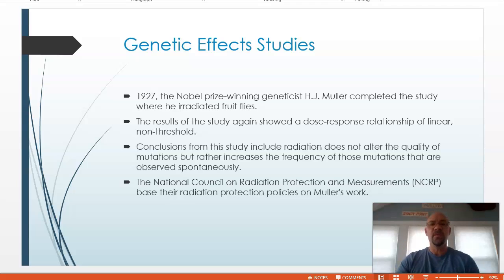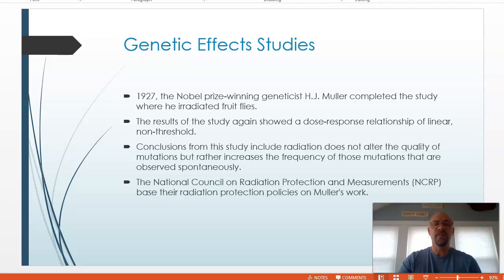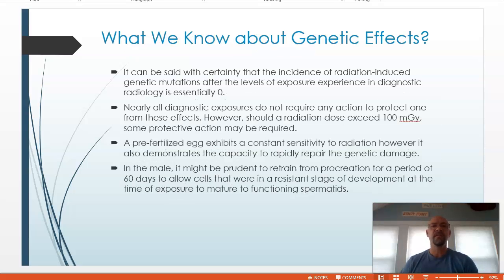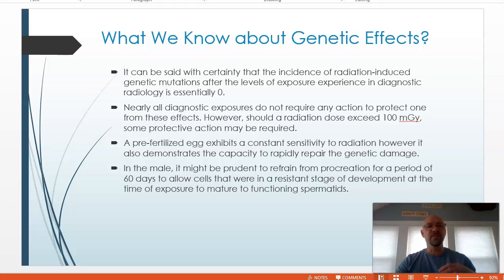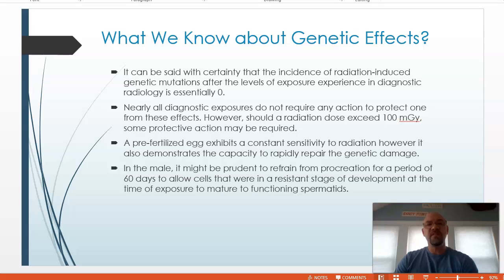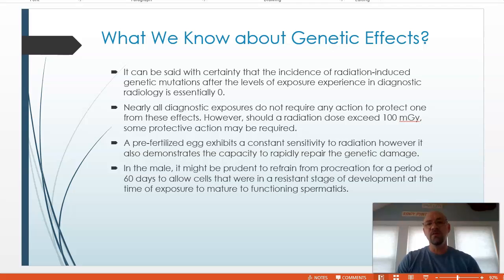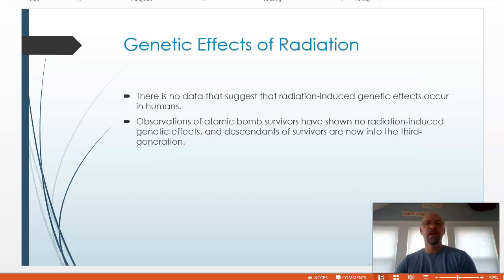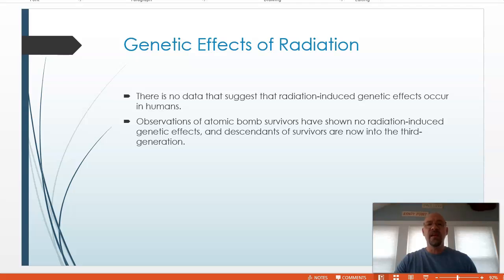RAD104 Module 3 Lecture 3.5